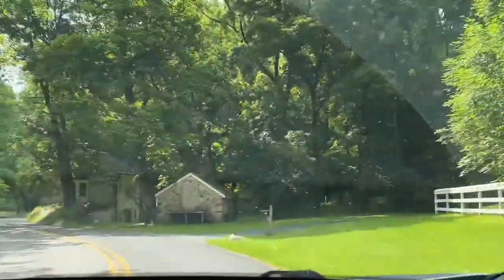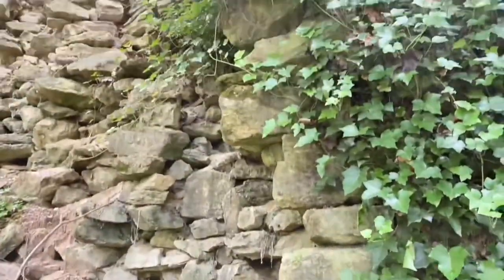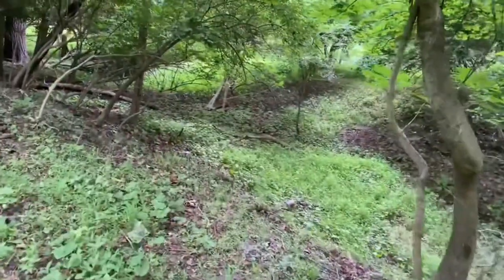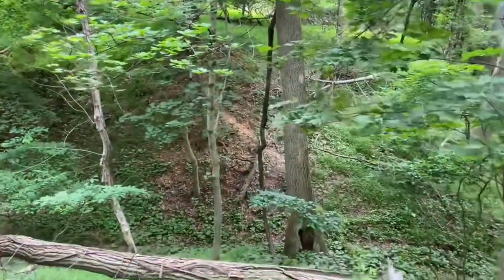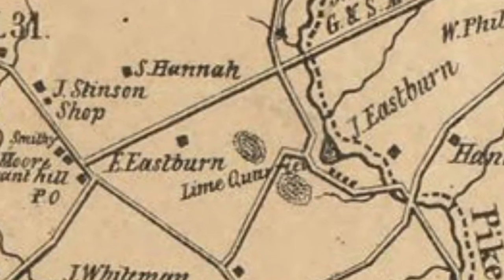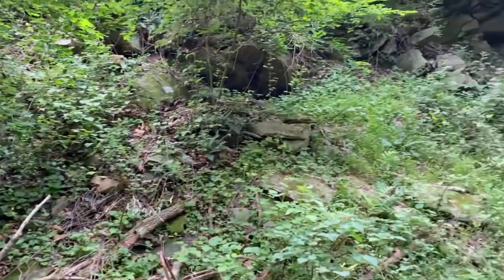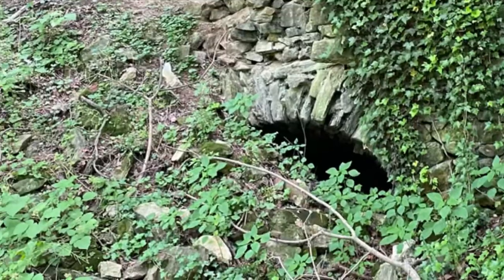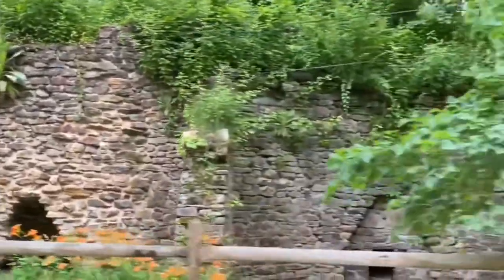Burning Lime: An Abandoned Quarry and Lime Kiln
Tucked away in a quiet corner of Delaware are the remains of a once thriving industry centered on a now abandoned stone quarry and lime kilns that have lay dormant for over a century. Quicklime produced in these kilns supported important aspects of life in 19th Century America in northern Delaware and neighboring states.

Early American industry relied heavily on European immigrants, primarily the Irish for much of the 19th Century.